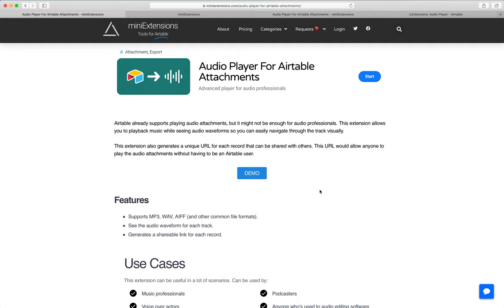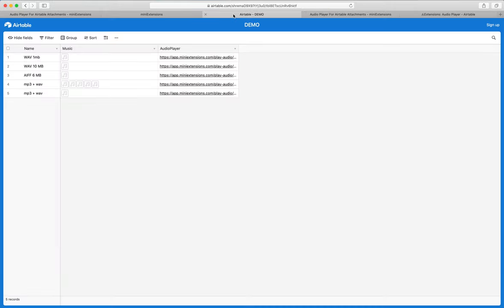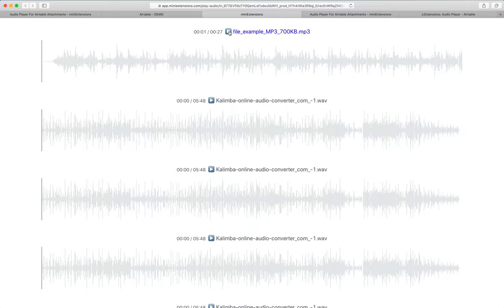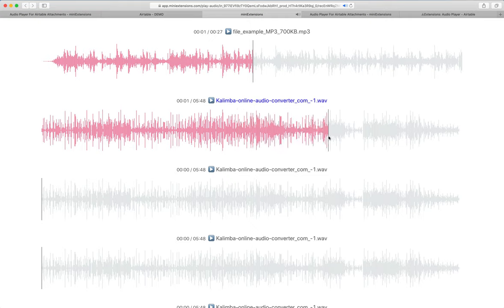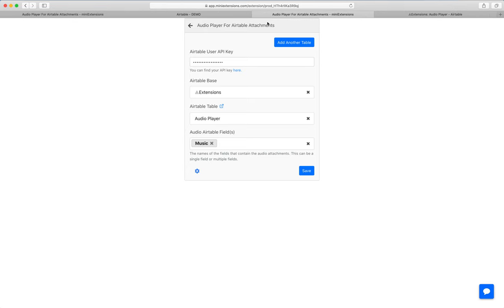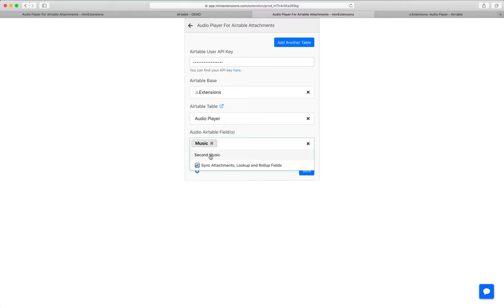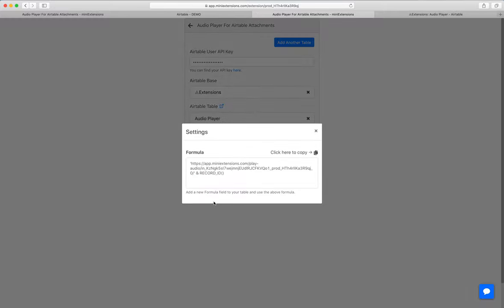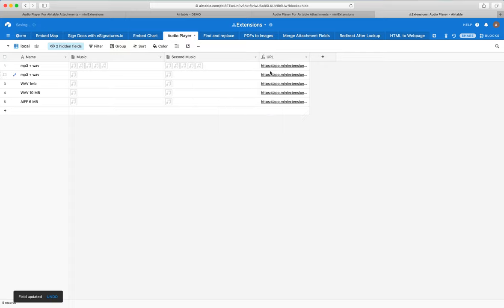Audio Player For Airtable Attachments (With Waveform)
The tool used in the video can be found Advanced player for audio professionals. Airtable already supports playing audio attachments, but it might not be enough for audio professionals. This extension allows you to playback music while seeing audio waveforms so you can easily navigate through the track visually.

This extension also generates a unique URL for each record that can be shared with others. This URL would allow anyone to play the audio attachments without having to be an Airtable user.

Features
-Supports MP3, WAV, AIFF (and other common file formats).
-See the audio waveform for each track.
-Generates a shareable link for each record.

Use Cases
This extension can be useful in a lot of scenarios. Can be used by:
-Music professionals
-Voice over actors
-Podcasters
-Anyone who’s used to audio editing software

If you click on the sample view, you’ll see a formula field with an audio player link for every record.